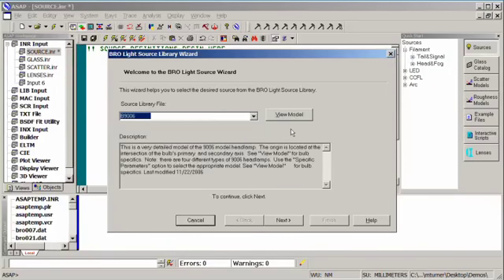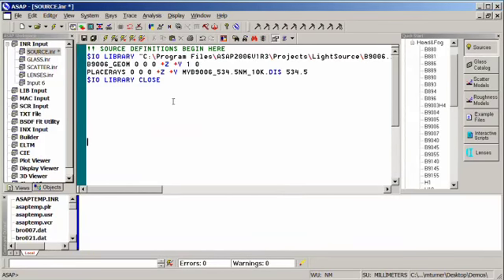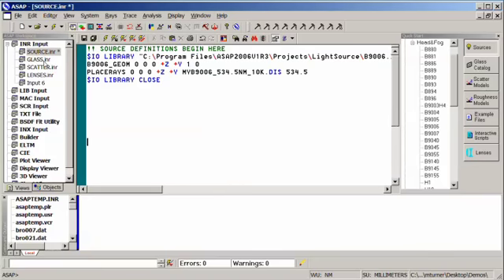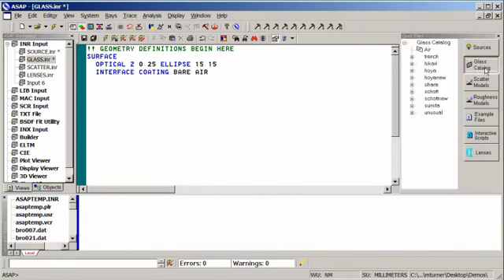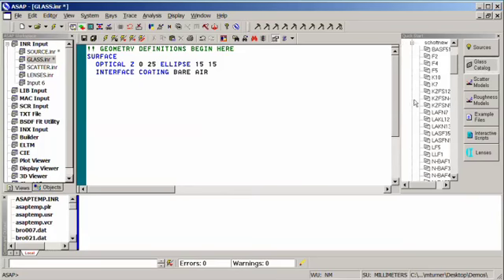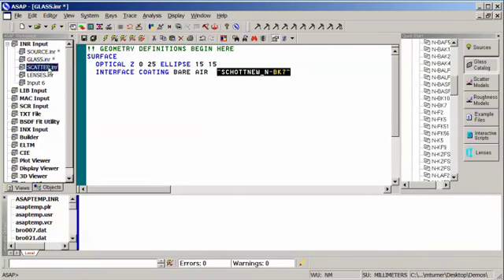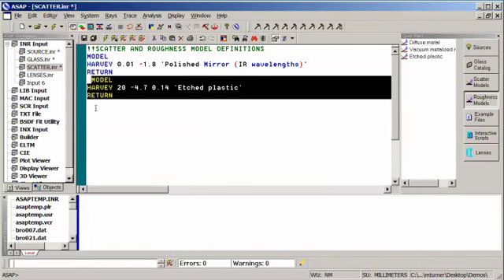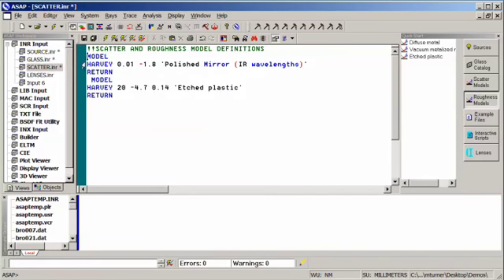ASAP Quick Start Menu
Using the ASAP Quick Start menu to access sources, lenses, glasses, scatter models, and coatings. Watch an overview.